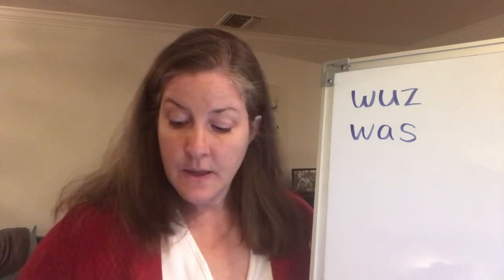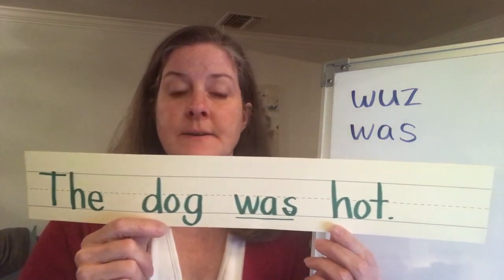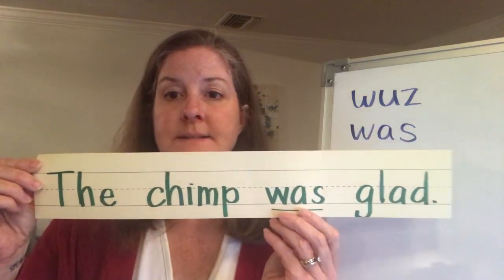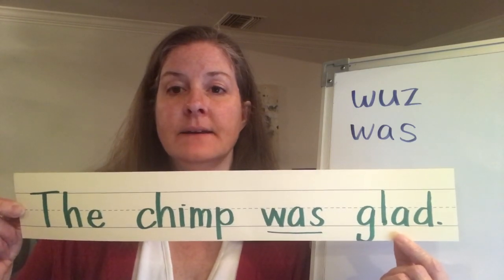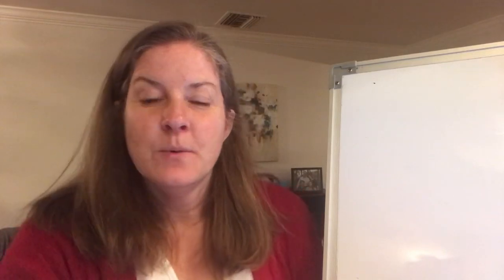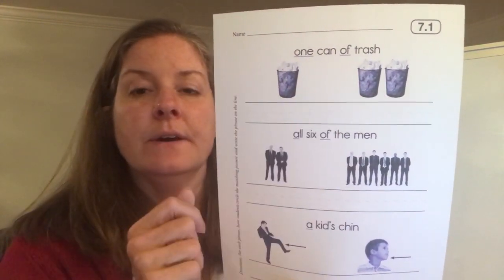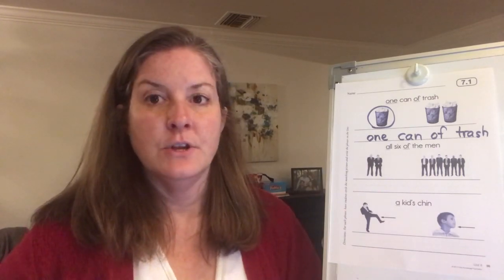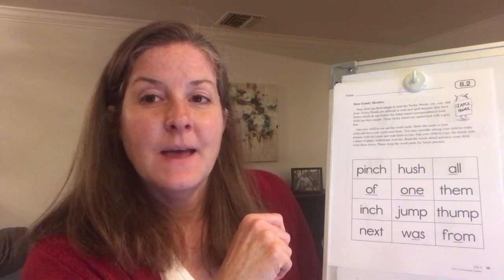Phonics Unit 8 Lesson 7 and 8